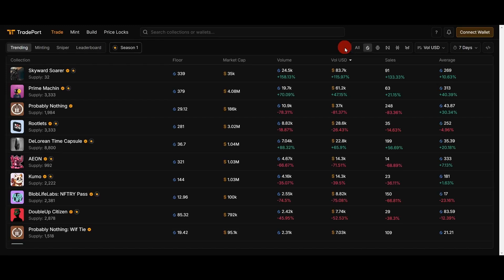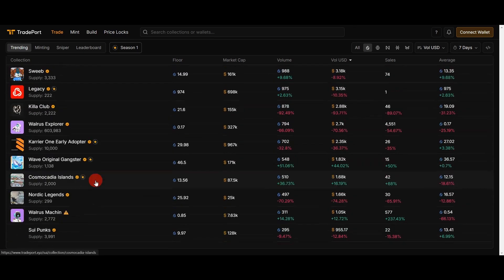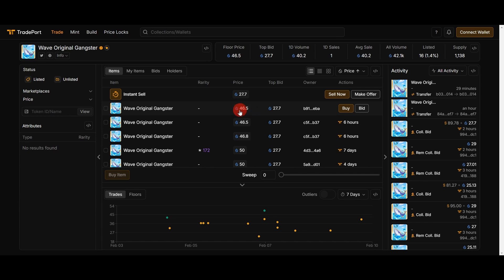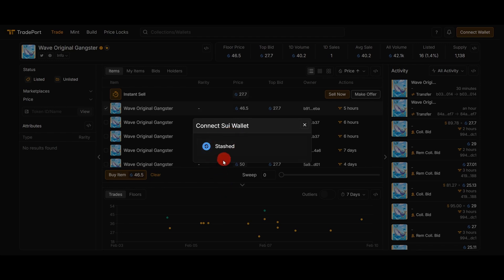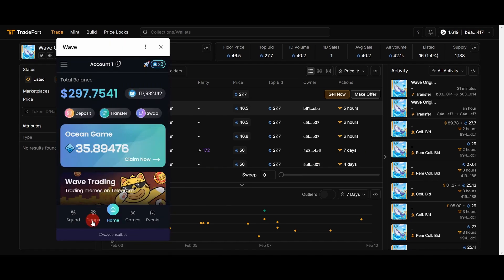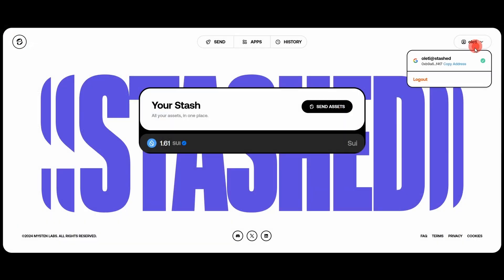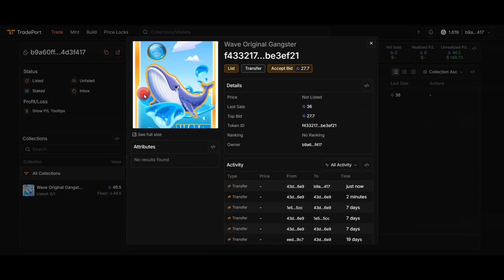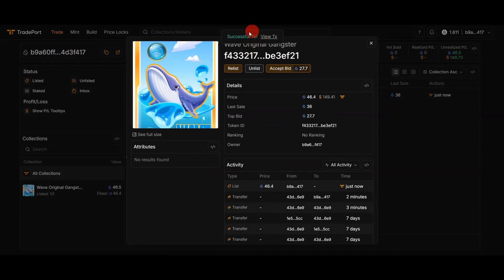TradePort platform | how to sell or buy NFT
Hello, all links are below. In this video I am showing how we can sell or buy NFT in TradePort platform as an example I took NFT WOG on sui blockchain from mining app Wave wallet. To trade NFT in sui we need to connect stashed wallet.